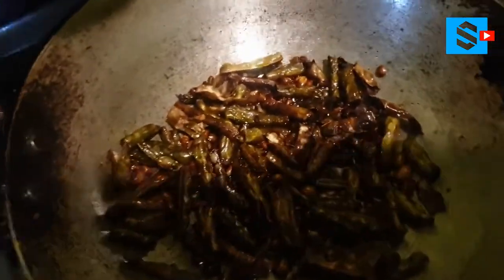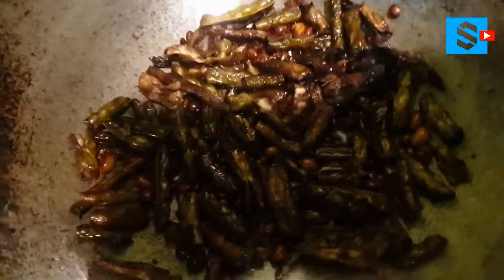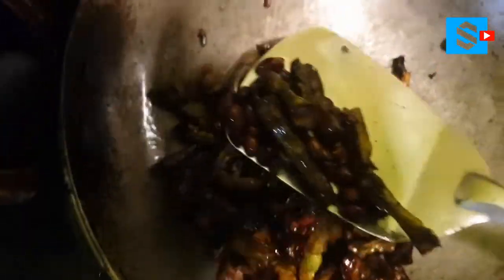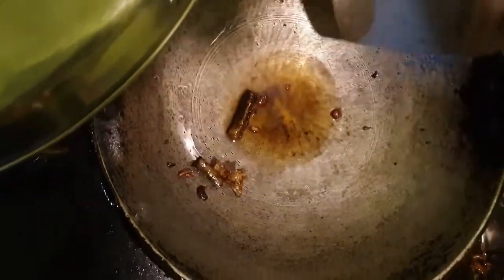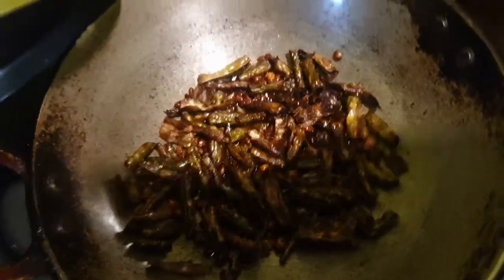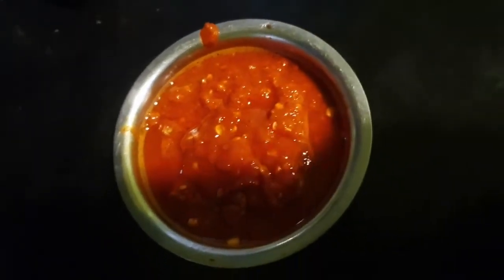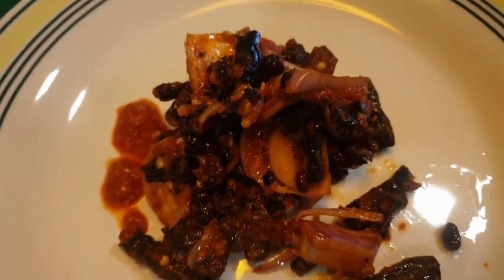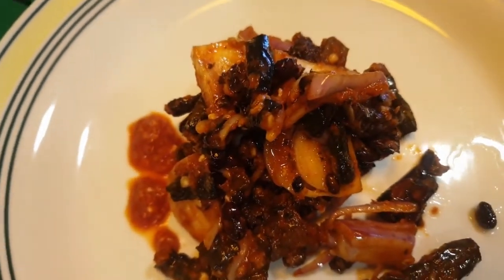Cooking Show || Basic Cooking || Cookery- Deep Fried Spicy Local Beans with steamed buff || Solti TV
This is just a home made video of basic cooking. I deep fried local beans and added blended spicy akabare chilly with onion, lemon and salt as per my taste. I also have mixed the chopped steamed buff meat to make the taste better. WATCH!!

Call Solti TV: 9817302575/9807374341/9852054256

NOTE: Solti TV is operated and broadcasted by completely independent journalist from Amaa Digital Management and Marketing Pvt. Ltd. This team relies on its viewers & readers (audience) for its production & operation cost. So, please contribute us by funding cash in order to safe guard 'true journalism'.

NABIL BANK, Itahari-20, Tarahara Branch.
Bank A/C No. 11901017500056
Aama Digital Management and Marketing Pvt. Ltd.

About Us:
Solti TV is an Internet protocol television (IPTV), an official YouTube Channel of GURKHA KHABAR owned, operated and managed by AAMA Digital Management and Marketing Pvt. Ltd. which is registered at the Office of The Company Registrar, the Government of Nepal Ministry of Industry, Commerce and Supplies Office, Tripureshwar, Kathmandu, Nepal.
Company Registration No. 225041.

Ministry of Finance
Inland Revenue Department, Itahari.
PAN (Permanent account Number): 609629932

MINISTRY OF COMMUNICATION AND INFORMATION TECHNOLOGY
Department of Information and Broadcasting Registration No. 2278/077-78.
Press Council Listing No. 745/077-78

Using any video/audio/contents from/of Solti TV or any of its subsidiaries channels for any other channels, other than of Aama Digital Management and Marketing Pvt. Ltd., is STRICTLY prohibited. (Embedding to the websites is allowed).

Digital Branding:
"CHUIYA"
Maina Home,
Solti Market, Central Tarahara
Itahari-20, Sajha Line

Subsidiary:
N.G. Entertainment
MAINA HOME (Solti Market)
Nabin Village

MAINA HOME PRODUCTION:►
Blessed by:
Aama Sergeant Dil Kumari Gurung (Maina)

Operation:
Subin Gurung

Producer:
Samsher Gurung.

Assistant:
Shambu Yadav

Marketing and Advertisement:
Ms. Kiran Gurung (Pokhara)
Haare Nepal ‘Hari’ (Sunsari).

Chief Correspondent:
Dhruba Bhandari

Director/Executive Producer
Nabin Gurung (Solti)